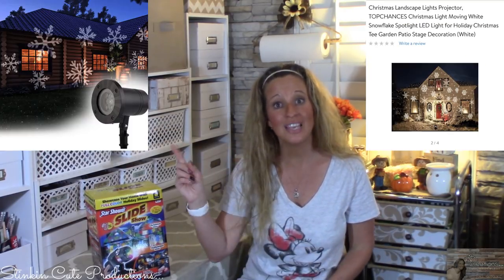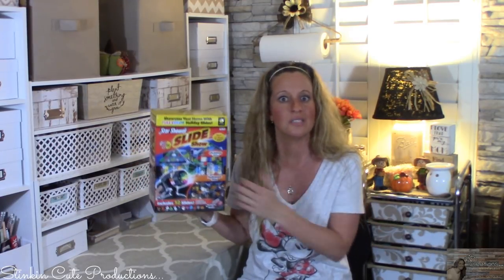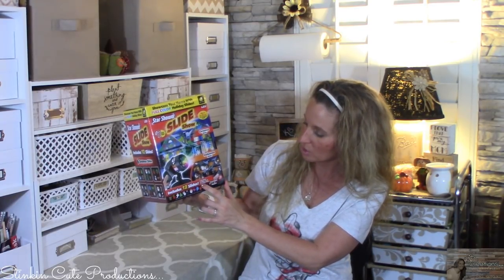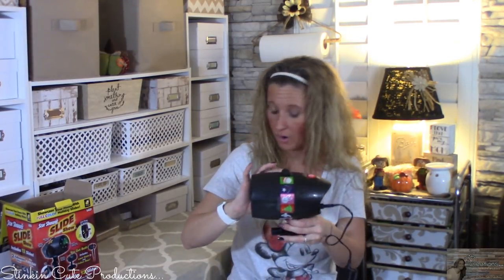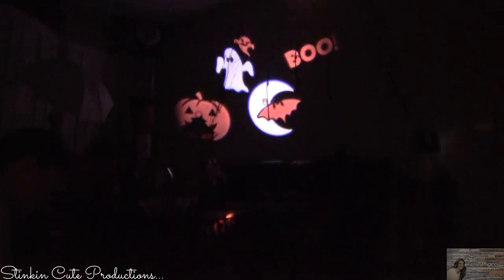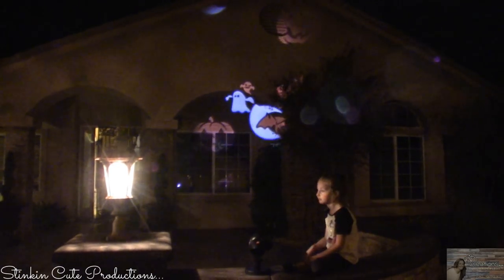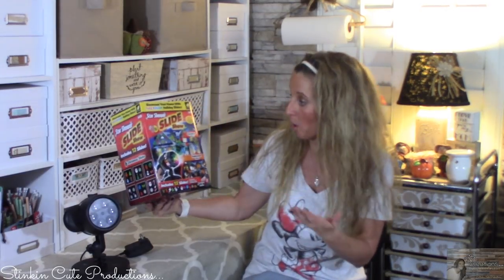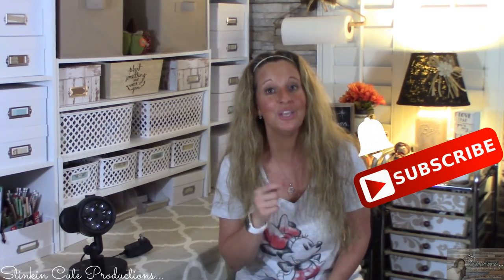Does it WORK???? The As Seen on TV STAR SHOWER SLIDE SHOW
Does it WORK??? I am doing a review of the As Seen on TV product, The Star Show Slide Show!!! This product advertises that you can be rid of the hassle of putting up those pesky Christmas lights year after year and just use this easy to use projector and have full Holiday coverage over the outside of your house? Does it WORK? Come see!

KB Creations
5022 West Ave. N. Suite 102 #187